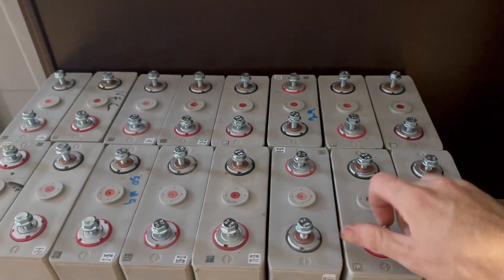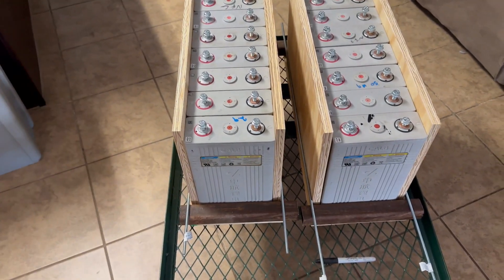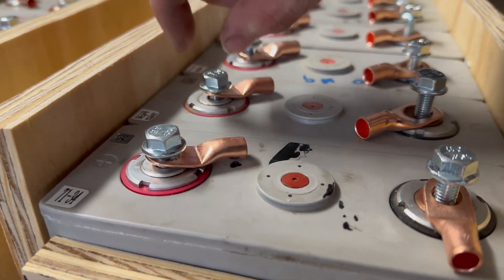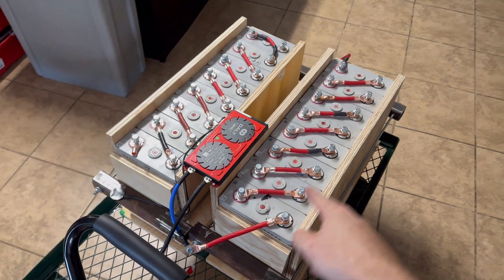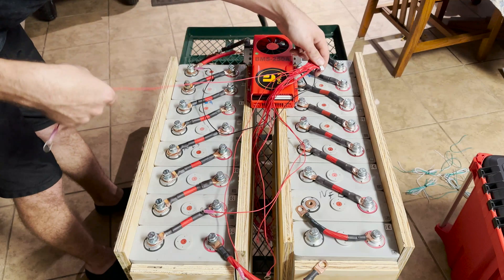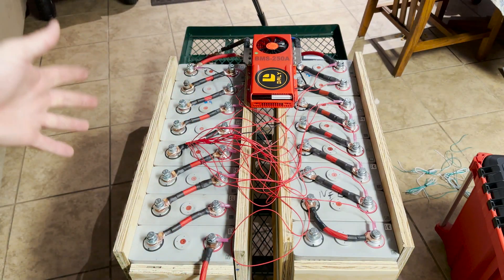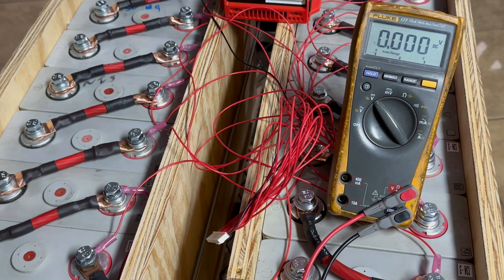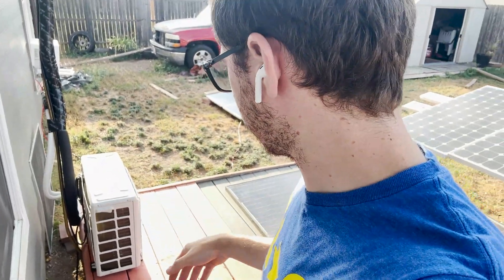How To Make A 48 Volt Battery At Home (Easy)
Today we are building a 48 volt calb battery using used calb ca180 cells obtained from batteryhookup. These cells are used, new are rated at 180 amp hrs which gives approximately  9.2 kwh of storage. This will be put in parallel with my Eg4 LL server rack battery, the connected to a Eg4 6500ex. Enjoy the video, i tried to make it as informative as i could!

amazon link to bms
Amazon link to quality cable